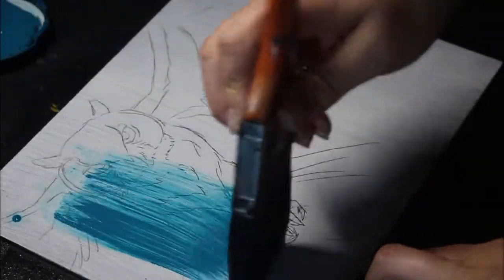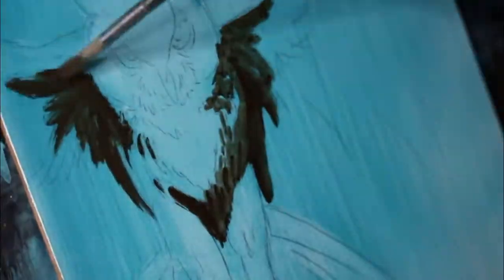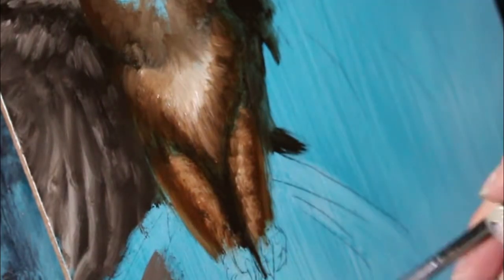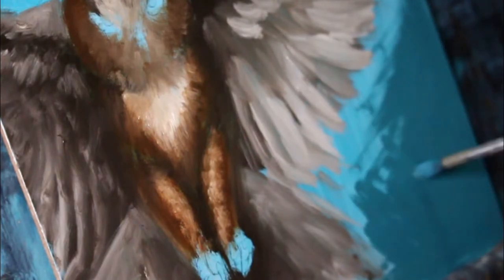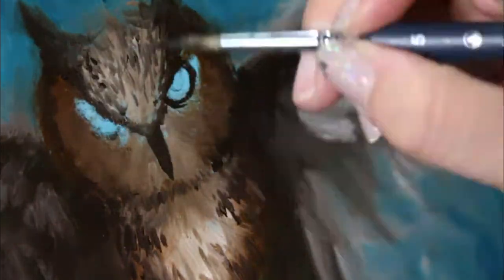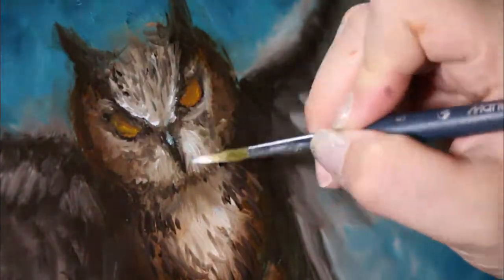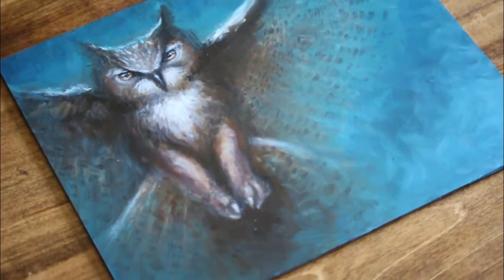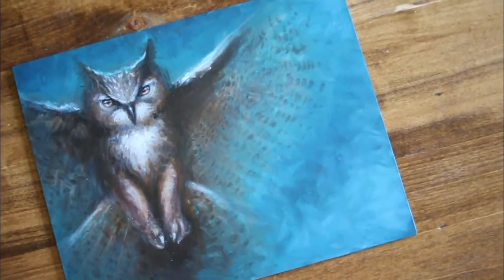Painting an Eagle Owl with Oil Paint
In this video I have some fun with oil paints and create an eagle owl.

It was painted with oil paint on masonite.